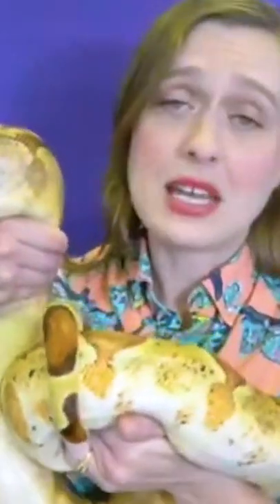Meet David Boa The Colombian Boa Constrictor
It's Once in a Wild Wednesday!! That means at 6:30pm (CST) we will be having our weekly live-stream animal encounter! Don't miss it!!

For today's program, viewers will meet some of our amazing animal ambassadors, and learn all about the benefits of animal therapy. Tune in today LIVE to see which animals make an appearance! Remember, this is an interactive event, so please join us by typing in your comments and questions! Also, please help us out by tagging and inviting all your animal loving family members and friends. We'll see you tomorrow!!

What is your favorite animal? Tell us all about them in the comments! And as always, we are open to suggestions for our programming, so feel free to let us know what you would like to see on another live-stream animal encounter in the future!

Amazon Wishlist: